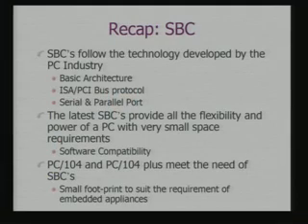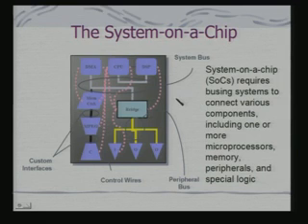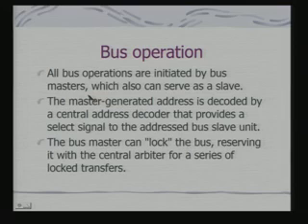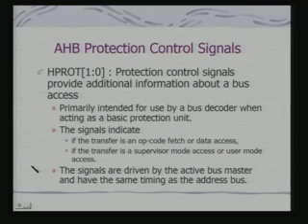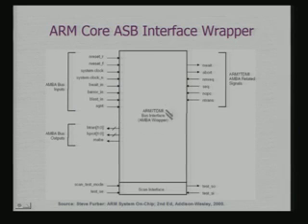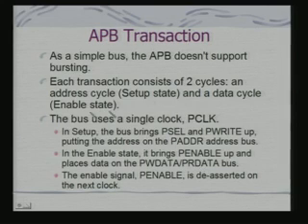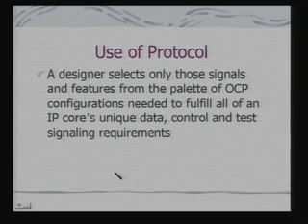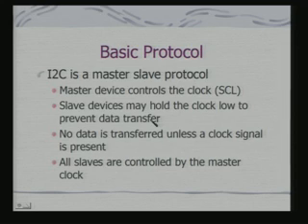Lecture - 15 Bus Structure 2